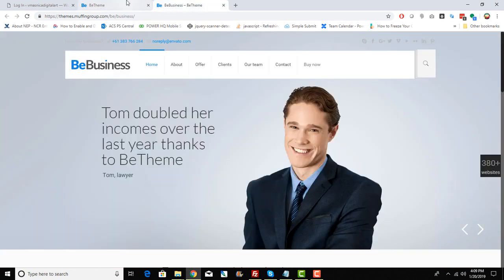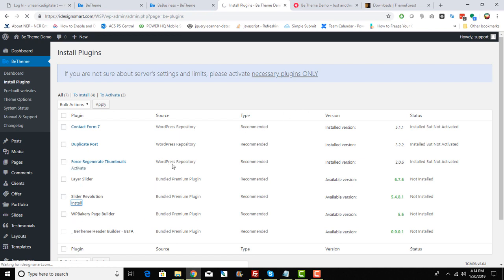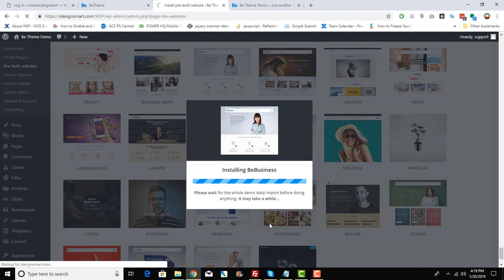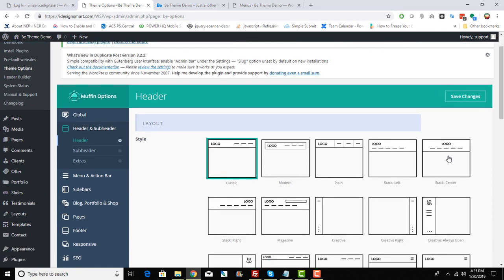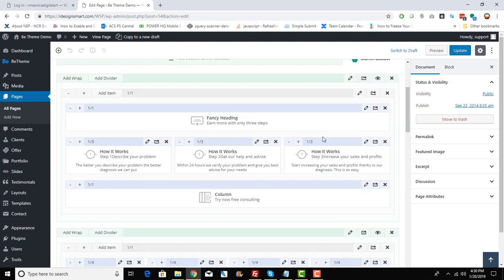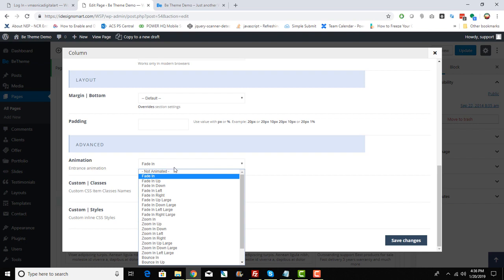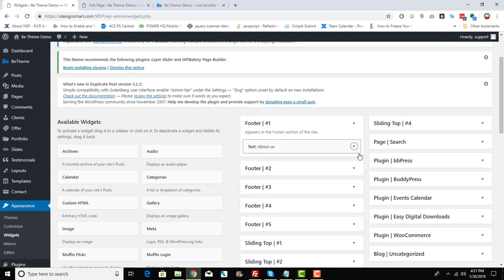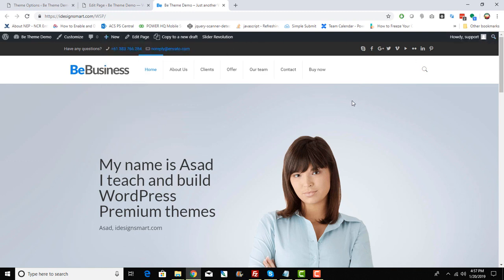How to customize betheme 2021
In this video, I will show you how to quickly and properly install the BeTheme, register the theme with your purchase code from Envato, Import the wonderful sample layout or demo content, and then customize the content using Muffin Builder.

Keyphrases:
WordPress 2019 Tutorial
Customization Premium WordPress BeTheme
Setting up BeTheme
Register BeTheme
Import Sample Layout
Import Demo Content
Muffin Builder Basics
BeTheme Options
BeTheme Tutorial 2019